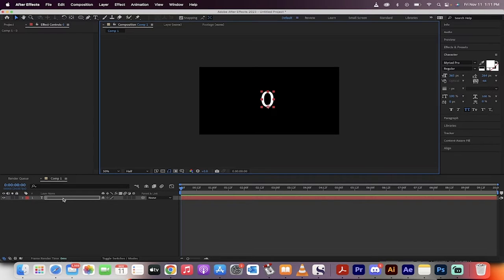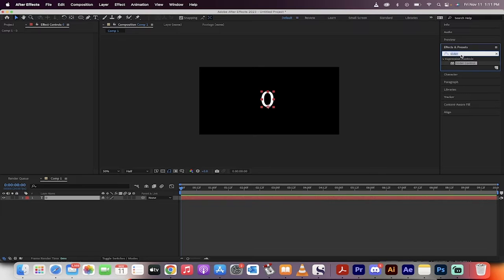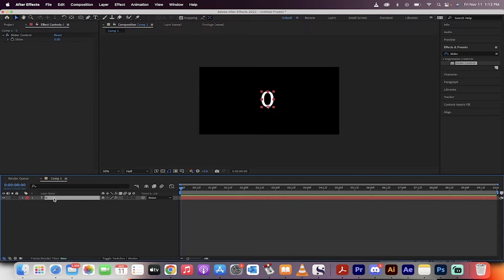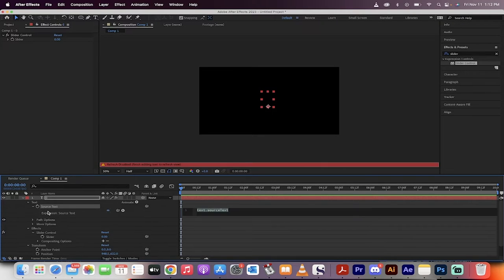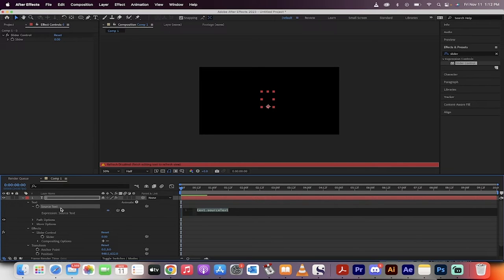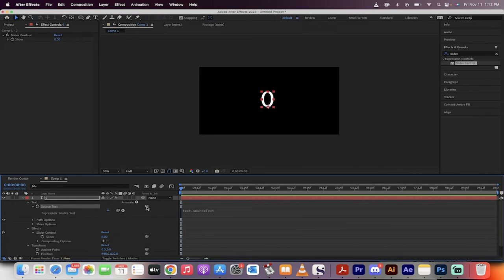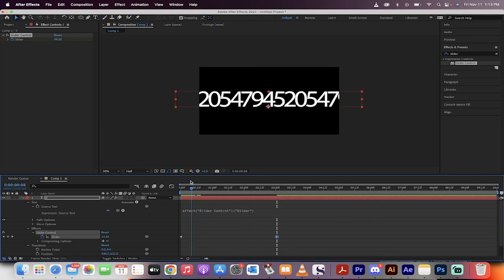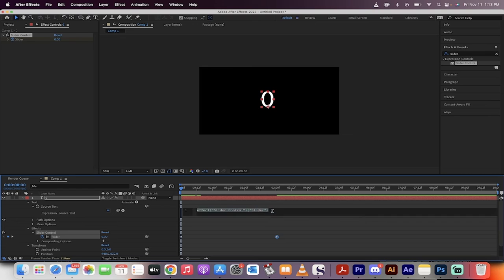How To Create an Animated Number Counter or Timer - After Effects 2023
In this quick tutorial I show you step by step how to create an animated number counter, or animated timer, in after effects.  The first step is to create a text layer with the number you want the counter to begin at.  Next, go to your effect and presets panel and add the slider effect to your layer.  Go to your composition panel, open up source text, and hold down the alt key (PC) or Option key (Mac) and click on the stop watch to create an expression.  Now select the pick whip and drag it to the slider control underneath.

Next, go to your effect controls panel and click the slider stop watch.  This creates an expression.  Create keyframes for the start and the end numbers.  Lastly, add .value.tofixed to the end of the expression.